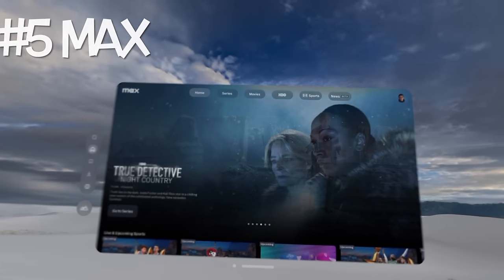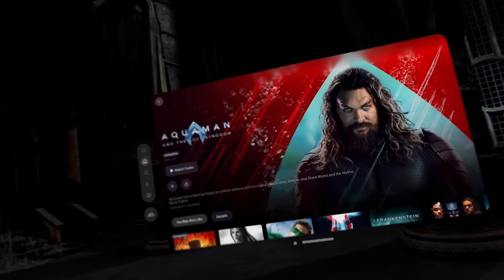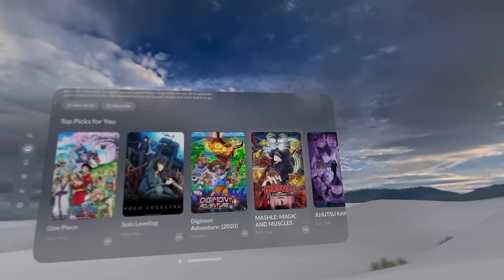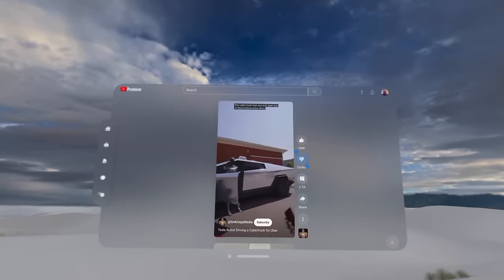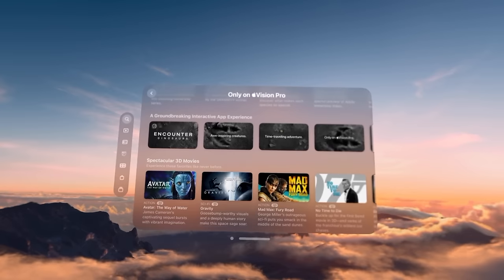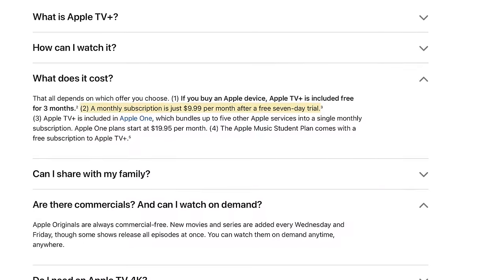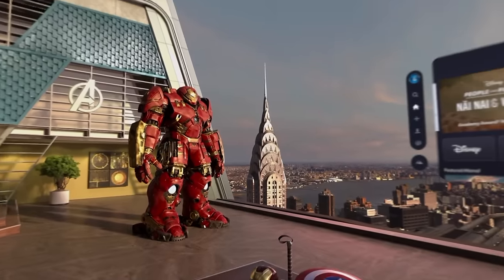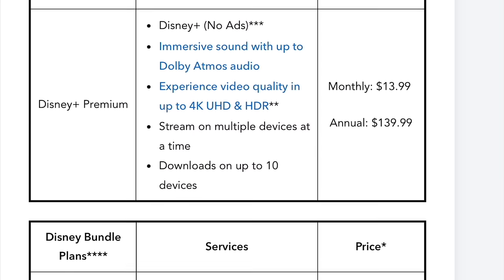These are the BEST! | Apple Vision Pro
In this video, I rank my top five streaming apps on Apple Vision Pro for March 2024! What apps do you want to see on the Apple Vision Pro? ￼

-Kel

Thumbnail by @ Shubi_creations on Fiverr